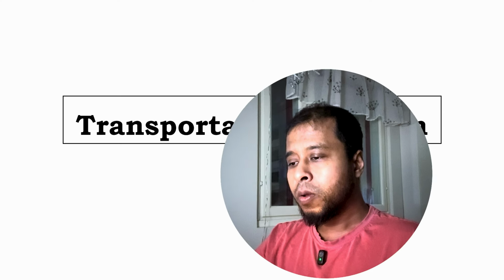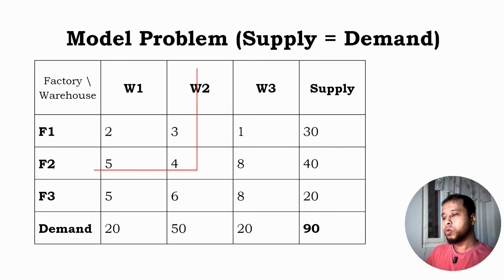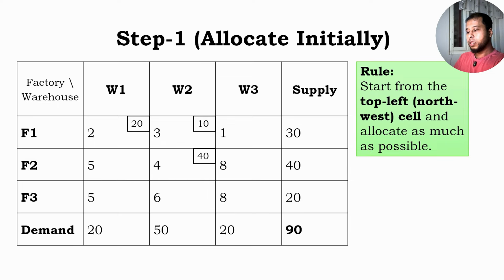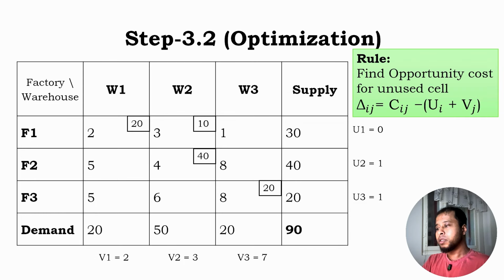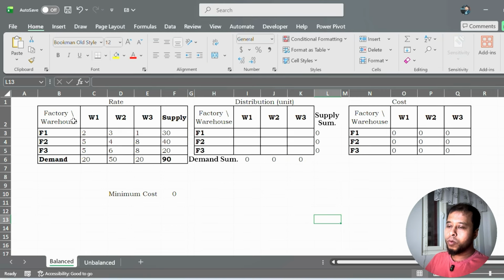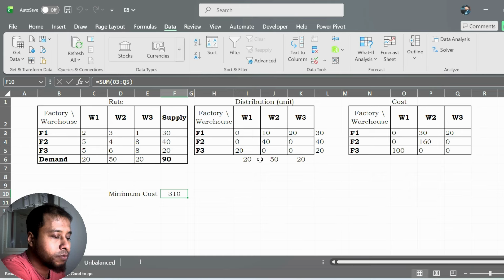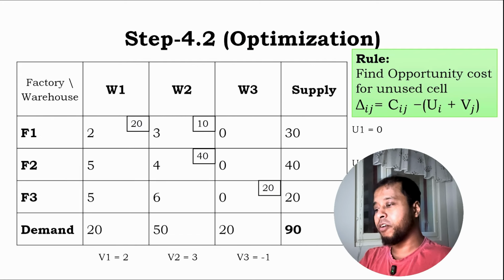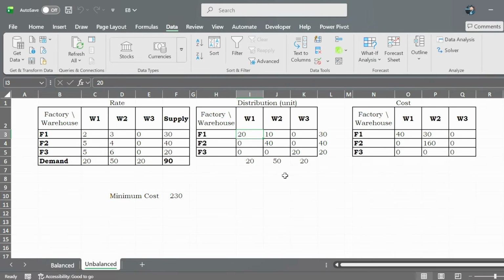How you can transport goods by spending minimum I Northwest Corner Method I NWCM I Excel Hack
In the busy world of globalization where millions of goods are transported from one country to another, one warehouse into different warehouse there are some mathematicians, operations engineer, who are analyzing the problem with algoritm which make the process efficient and effective. This type of problem is called Transportation problem.

Why and where we need NWCM, how we can solve a problem using NWCM. Solving the problem through Northwest corner method and solving the Transportation problem through Excel.

00:00 Introduction
01:17 Definition
02:19 Objectives
02:49 Solving Manually (Demand= Supply)
10:04 Solving by Excel (Demand= Supply)
12:38 Solving Manually (Demand≠ Supply)
15:17 Solving by Excel (Demand≠ Supply)